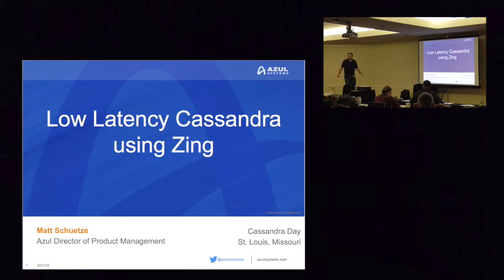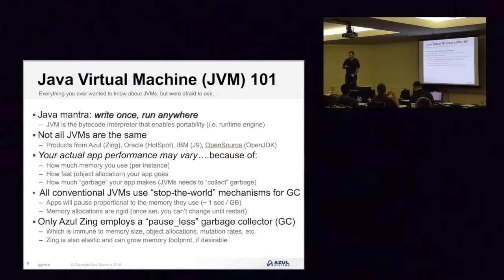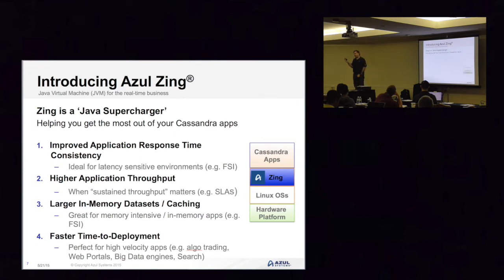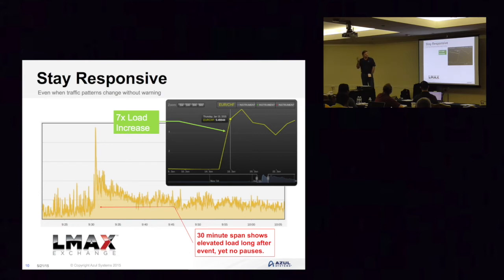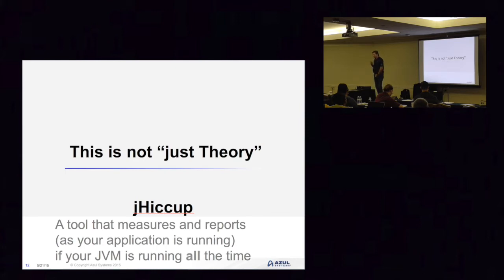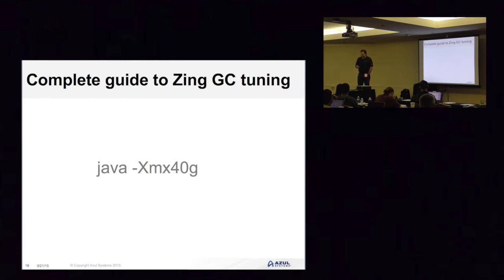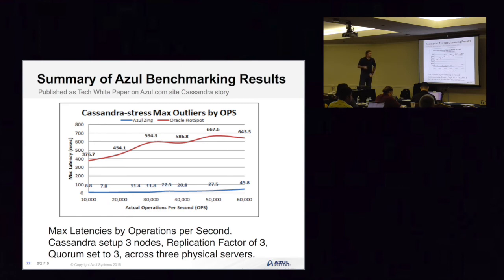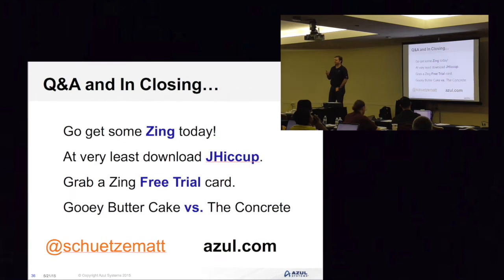Cassandra Day St. Louis 2015: Low Latency Cassandra using Zing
Using Cassandra in low latency environments may seem a daunting challenge. In fact, running Cassandra over Azul Zing, a JVM purpose built for low latency environments, makes latency and response times attractive for real time applications. As one example, online advertising platforms are very sensitive to response time issues. Ads are placed in real time bidding. When an ad request is received, the system has just a few milliseconds to respond with a targeted ad or another ad service may get the placement.

One online advertising company using Cassandra contacted Azul about improving response times and throughput on their cluster. In testing with Zing on like-for-like hardware:
• Throughput on the baseline JVM reached 1,000 requests/sec, while Zing reached 1,300.
• Zing showed request response times 24 – 30% faster than the baseline JVM.

The remainder of this talk will go through similar example stories and discuss the elements of Cassandra that lend themselves to low latency scenarios using Zing.